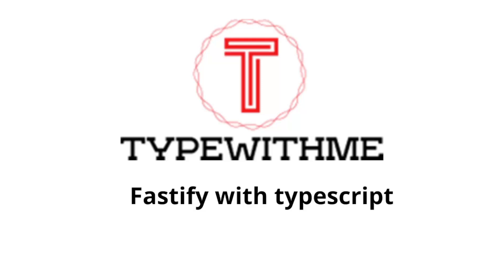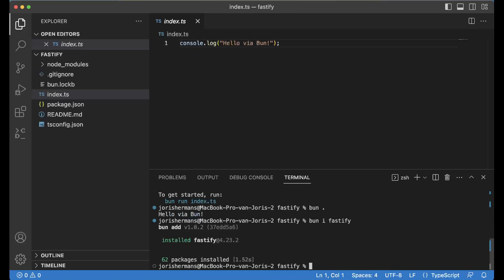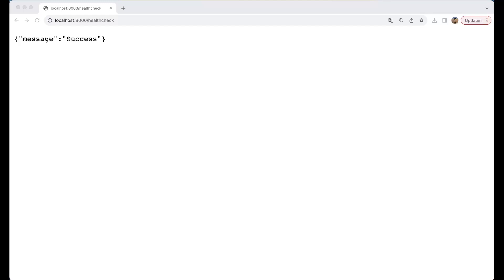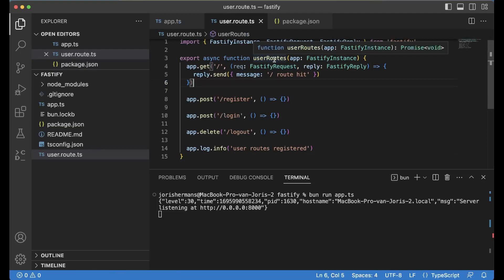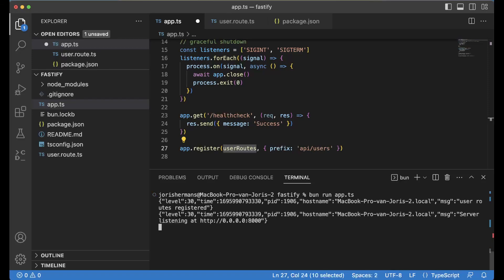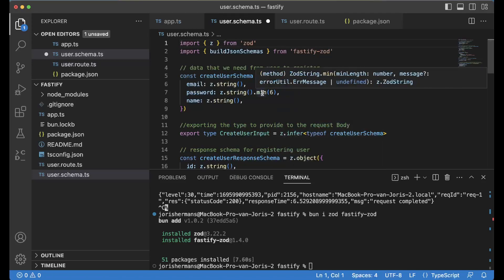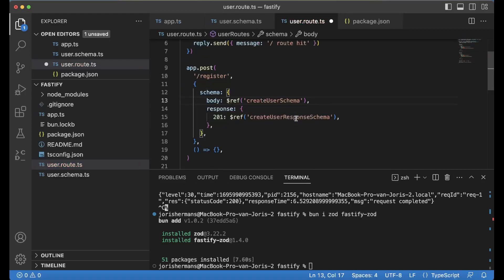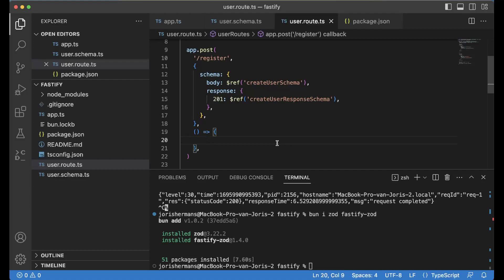Fastify with typescript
Fastify with typescript and bun is a great way to create serverside applications and rest api's. In the video I enjoyed creating a serverside application and I show also how to create some data validation with zod and fastify-zod.